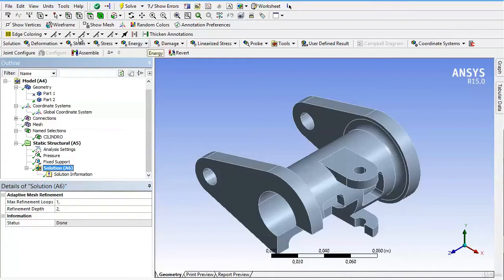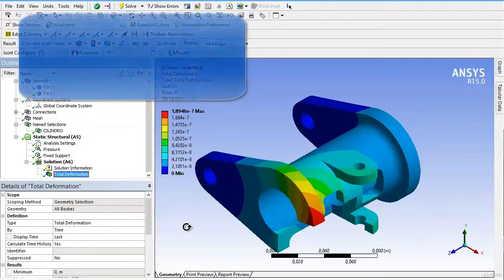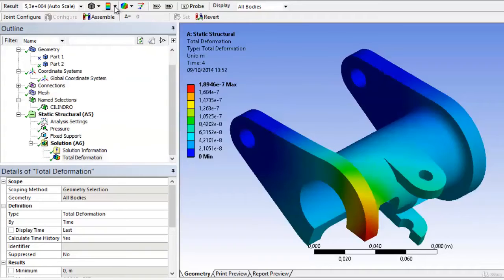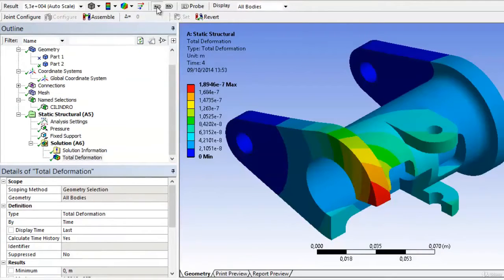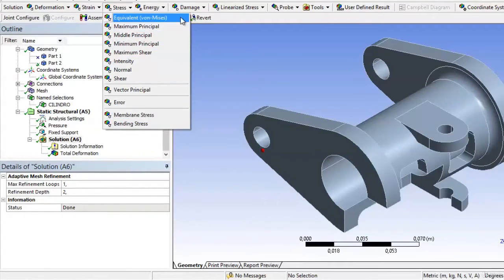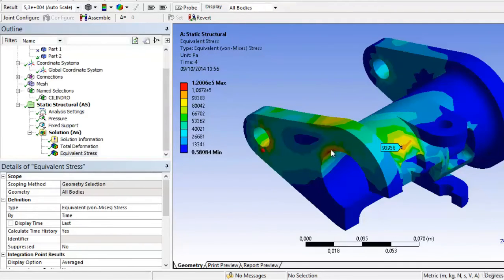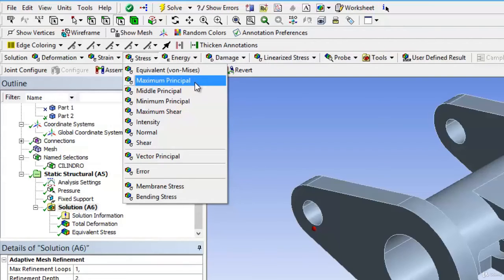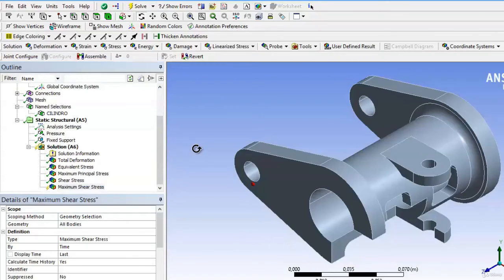ANSYS Workbench - course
Plot results - ANSYS Workbench - Introduction to simulation design